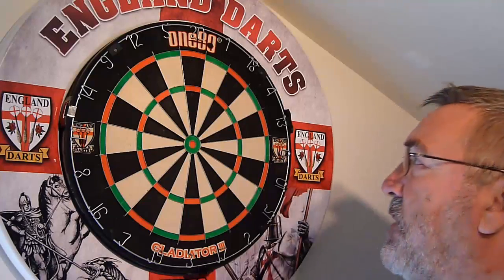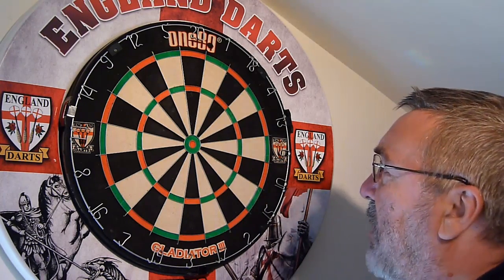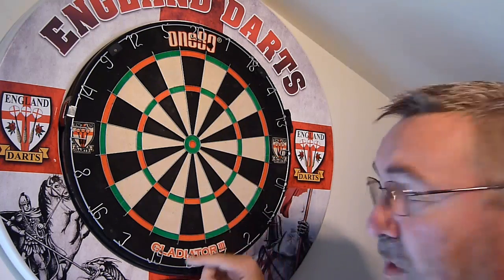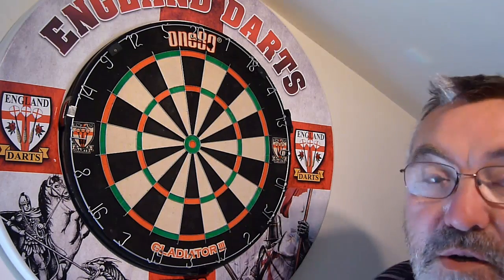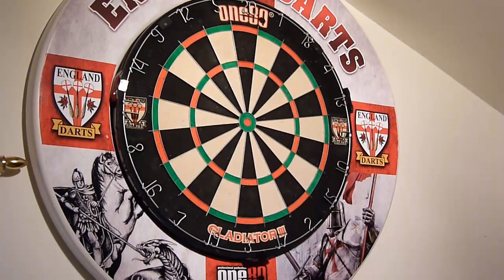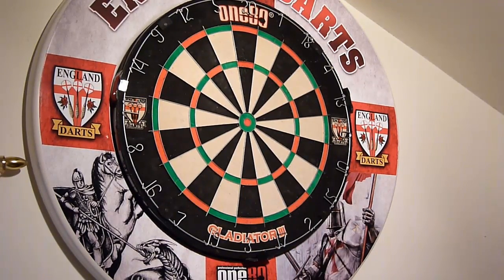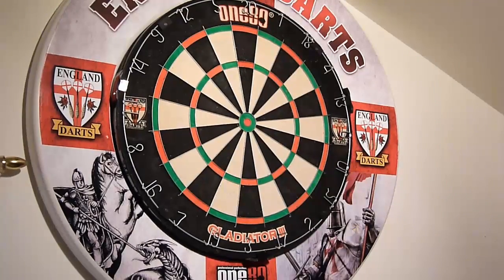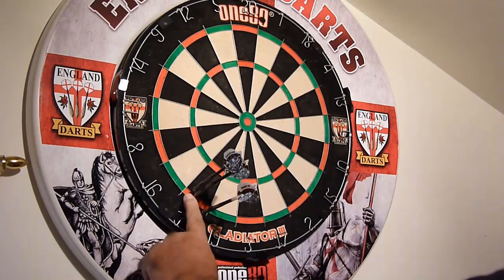Bob's 27 - a doubles practice game for dart players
This is the game accredited to Bob Anderson for inventing it. You start with a score of 27 and throw 3 darts at each double in turn. You add on any score you hit and take away the score of the double if you miss it. Great practice and a good laugh with friends.